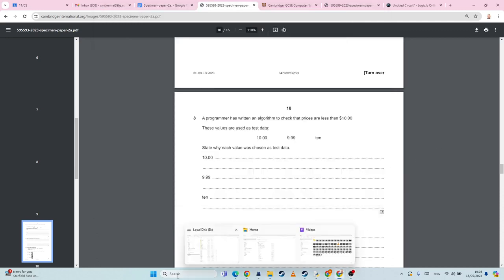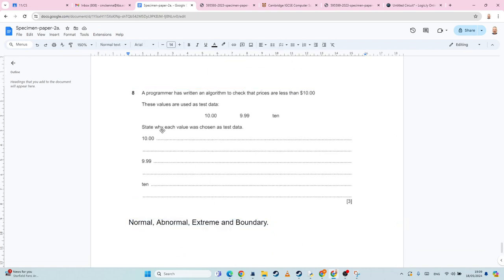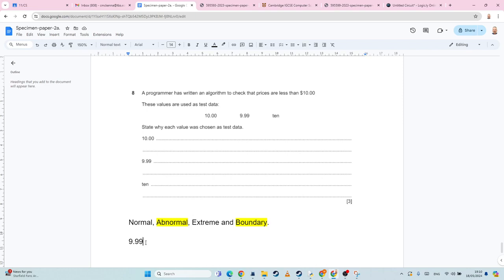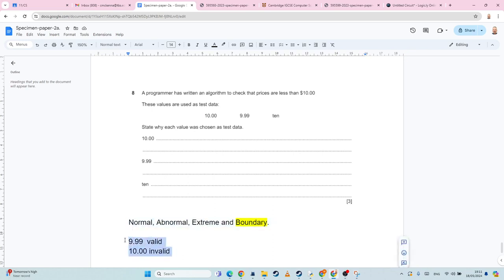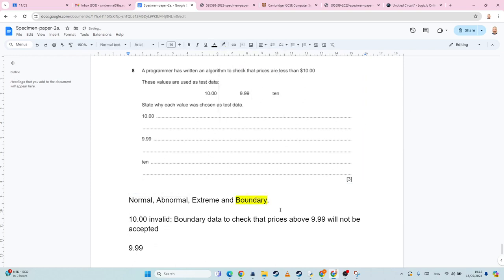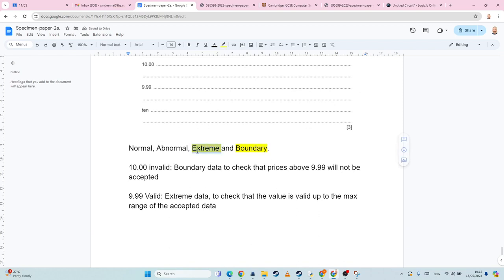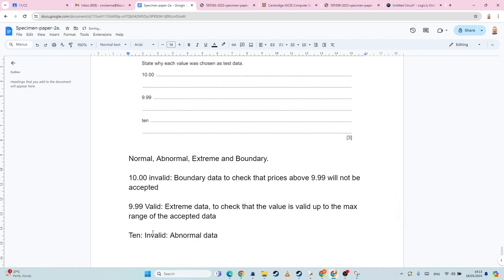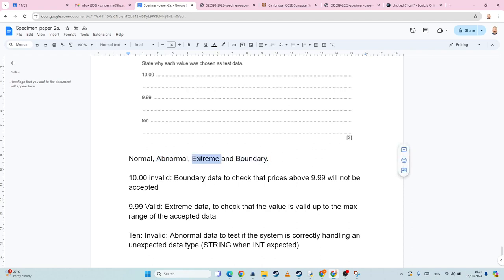IGCSE Computer Science Sample 2A Q8